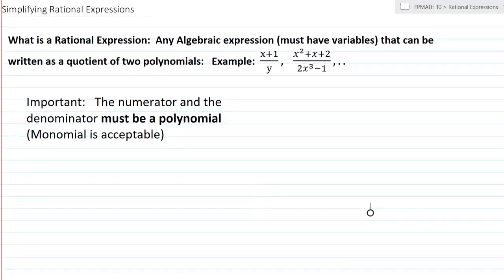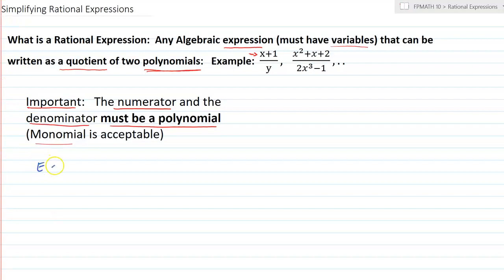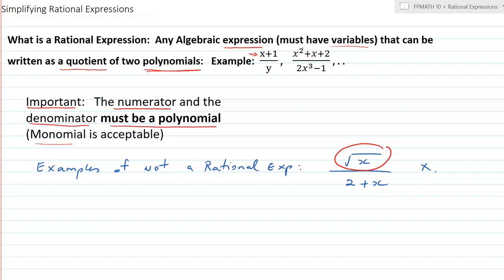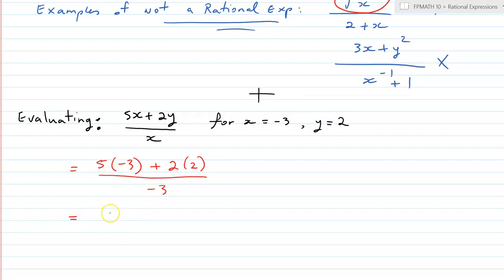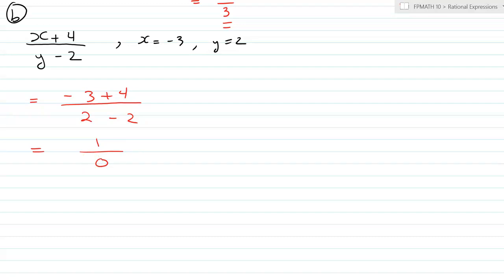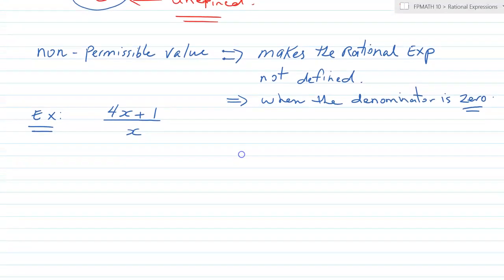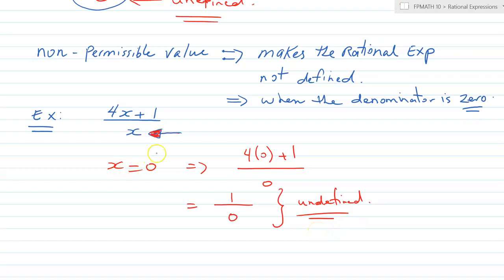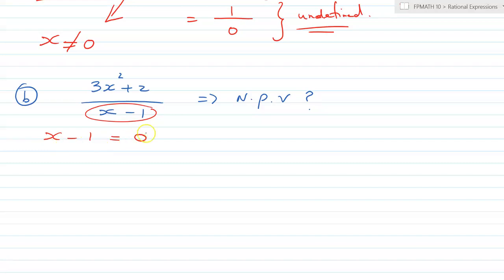Rational Expressions(I): Simplifying, Evaluating, Non-Permissible Values, Pre-Calculus 11, Algebra I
Learn everything you need to know about rational expressions! This video from the MathSupport channel (@mathsupportnow) covers the definition, key elements, evaluating rational expressions, identifying non-permissible values, and examples of rational vs non-rational expressions. Perfect for BC Math students, algebra learners, and anyone preparing for exams.

What You Will Learn:
✅ What a rational expression is and how to identify it
✅ Key elements: numerator and denominator as polynomials
✅ How to evaluate rational expressions with given values
✅ How to find non-permissible values to avoid division by zero
✅ Examples of rational and non-rational expressions for clarity

Who This Is For:
🎯 High school students studying algebra or pre-calculus
🎯 BC Math curriculum learners
🎯 Teachers and tutors looking for clear worked examples
🎯 Anyone needing a step-by-step guide on rational expressions

00:00 – Introduction
00:06 – What is a Rational Expression?
01:17 – Examples of Non-Rational Expressions
02:24 – Evaluating Rational Expressions
04:50 – Non-Permissible Values (NPV)
07:48 – Conclusion / Key Takeaways

👍 Like if this helped you master rational expressions
💬 Comment on how you are learning and suggest on any new topic for video lesson.